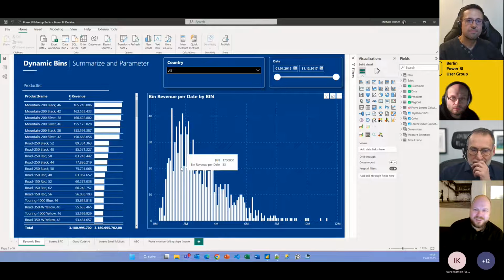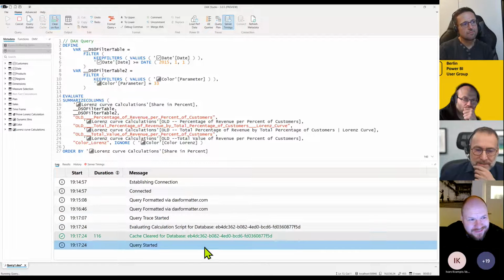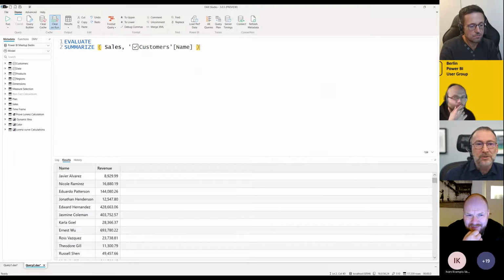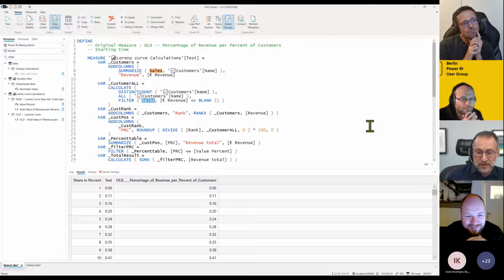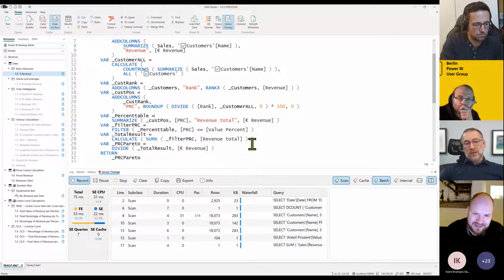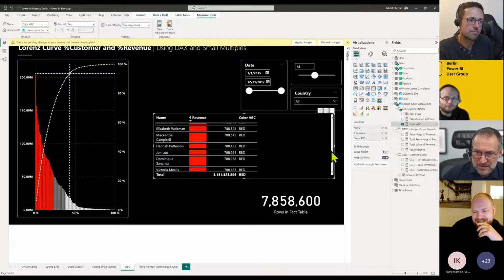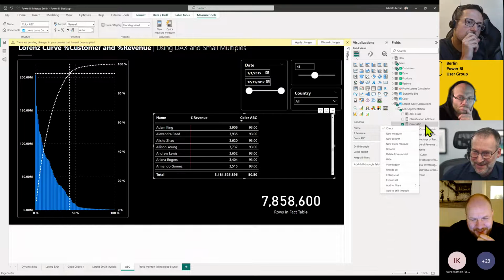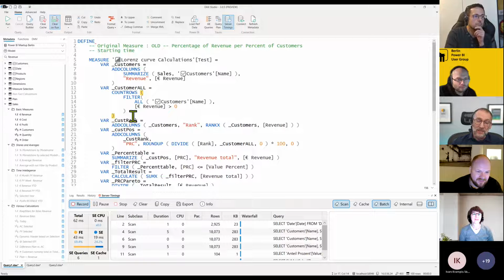Data Binning and Lorenz Curve in DAX | Alberto Ferrari & Michael Tenner, Berlin Power BI User Group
Description:
Sometimes even a Power BI professional can feel like a schoolboy: This true story happened to Michael Tenner after implementing Data Binning and the Lorenz Curve in DAX. His implementation was presented in this live talk on YouTube and the code was published by him on LinkedIn.
This task is complex and astonishing by itself, and the performance was not extremely fast, but still quite well.

But Power BI means continuous improvement and life-long-learning! The real magic happened after DAX-Grandmaster Alberto Ferrari has noticed the code and made improvements to it: The performance has risen way beyond expectations!